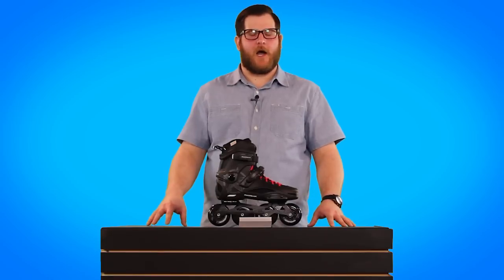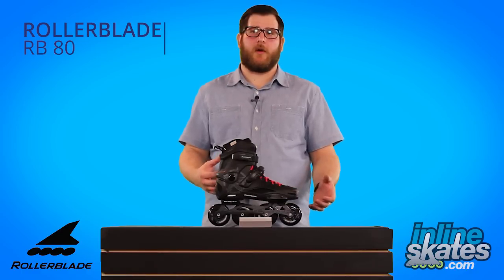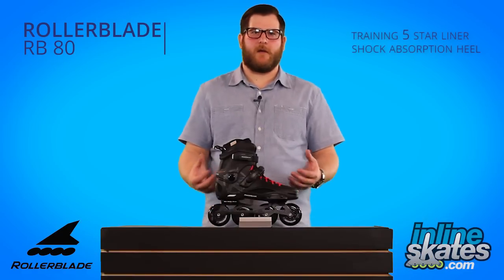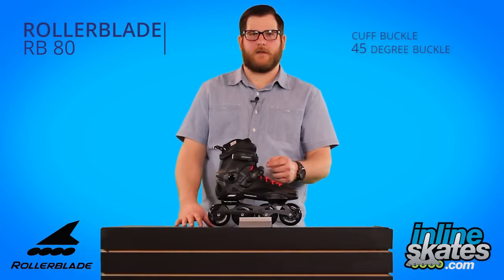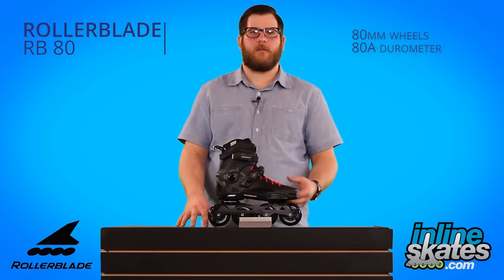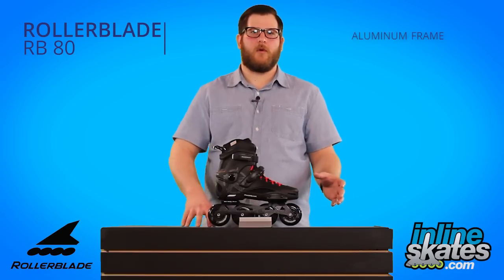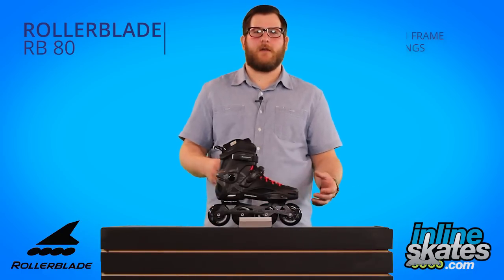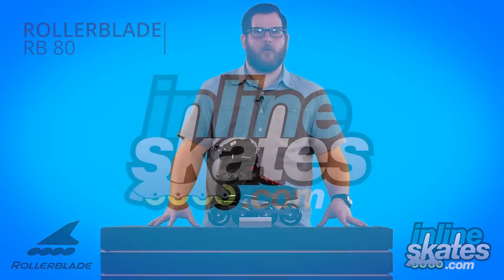2017 Rollerblade RB 80 Inline Skate Review by InlineskatesDOTcom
The Rollerblade RB 80 Urban Inline Skates is for the entry-level and beginner skater looking for a great urban skate without the high price tag. These skates are built with a vented and molded shell to ensure they are strong but still allow air to flow through to keep your feet in good shape. The Training 5 Star Fit and Training Footbed offer plenty of comfort and a shock absorber will ease the burden of hitting those hard landings. The aluminum frames are very strong while providing excellent energy transmission so you get up to speed to launch off steps or make tight turns around corners. Whether cruising to work or school or just getting across town, the Rollerblade RB 80 Urban Inline Skates are a great buy.